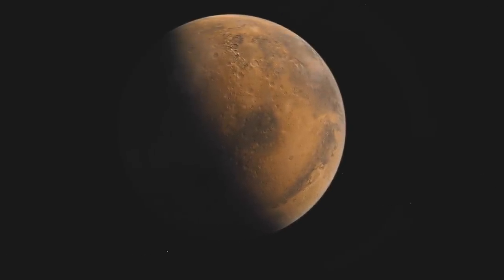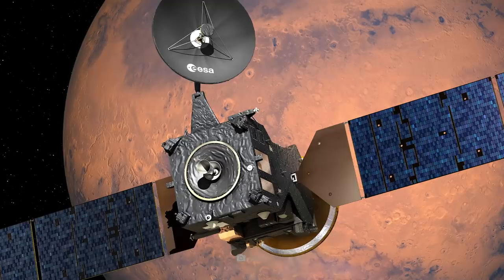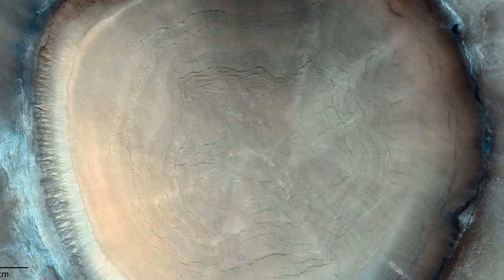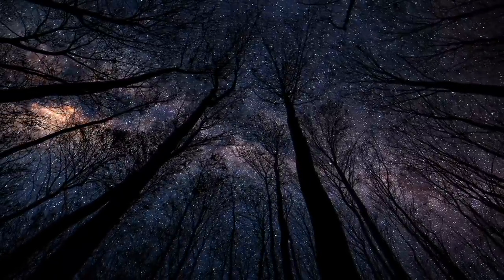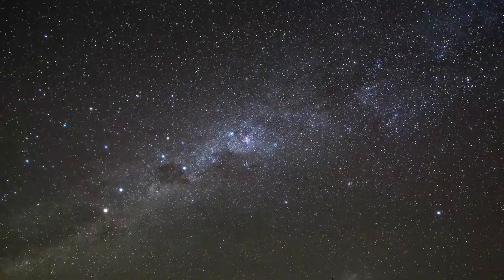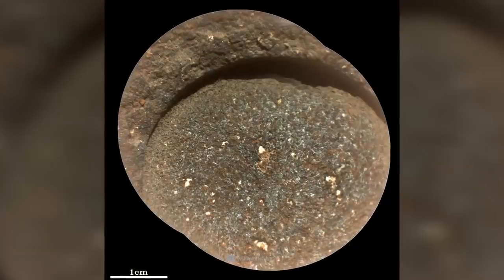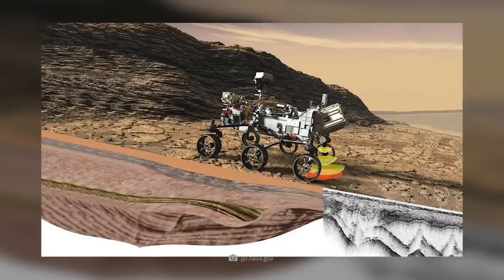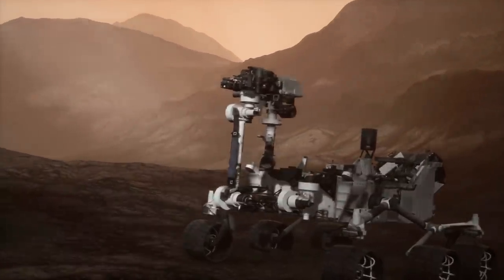A Mars Probe Discovers Something Unique on the Surface of the Red Planet!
No other celestial body makes the scientific headlines as often as Mars. In the past decades, dozens of space probes have been sent to the red planet's rust-covered surface and have already revealed many groundbreaking characteristics of the legendary celestial body. Together with you, we would like to take a look at the extraordinary Martian finds that have been recorded in the recent past. Curious about bizarre crater structures, traces of water and fascinating organic matter? Let's get started!